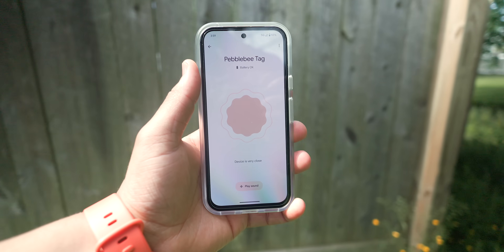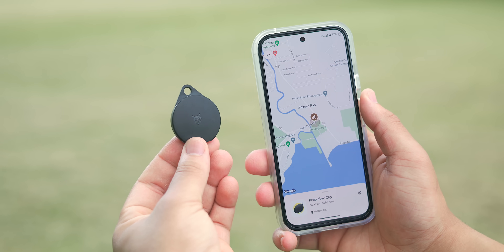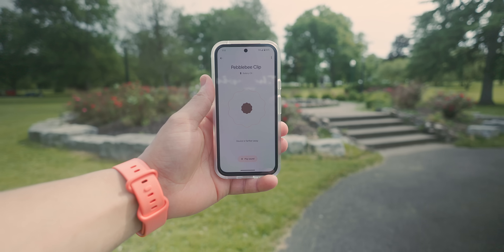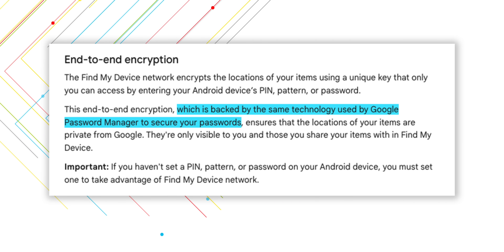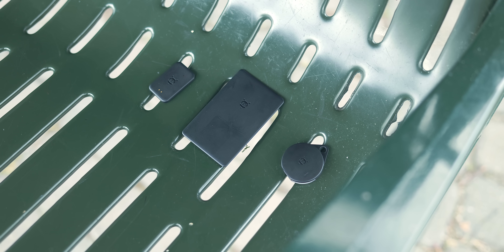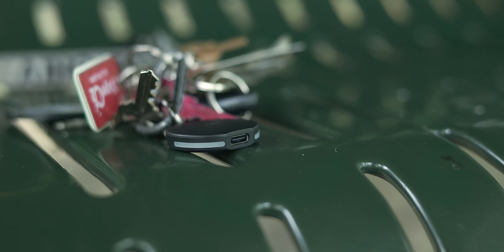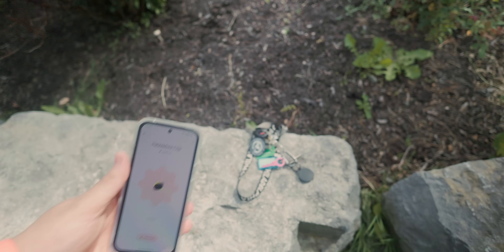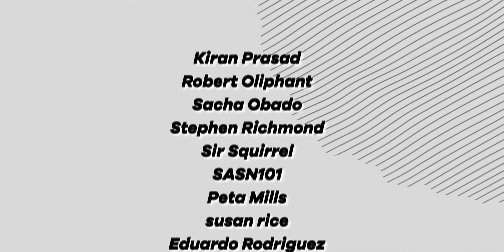Android's "Find My Device" Trackers: How It Works & Is It Worth It? (Pebblebee)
In this video we check out the Pebblebee Android Tracker, one of the first devices to work with Googles "Find My Device" network!

Timestamps
0:00 - Intro
0:59 - Tracker lineup
2:15 - How they work
4:58 - General features
6:28 - Closing